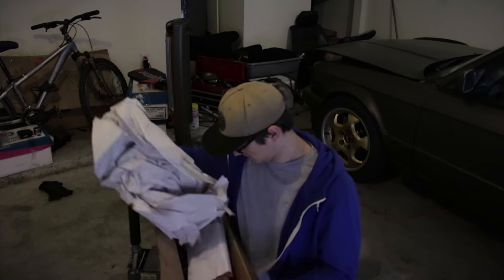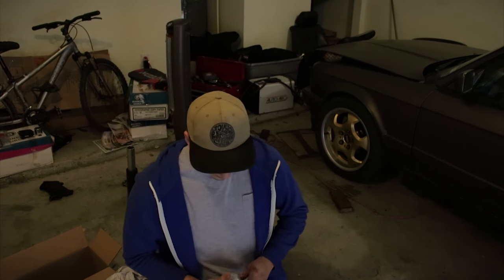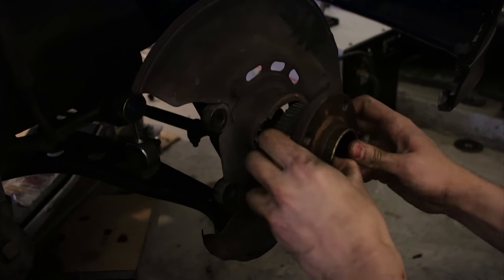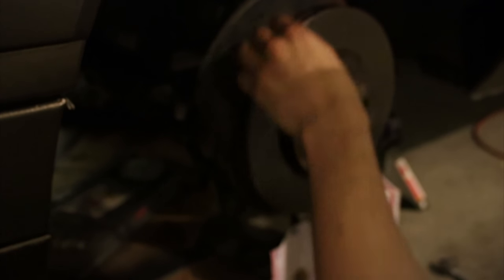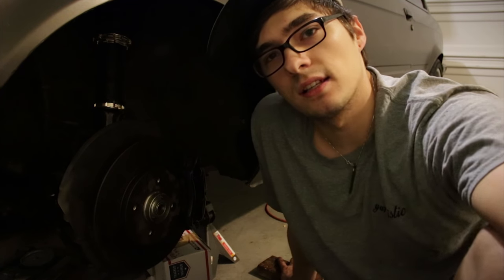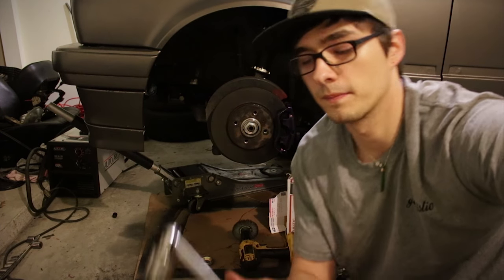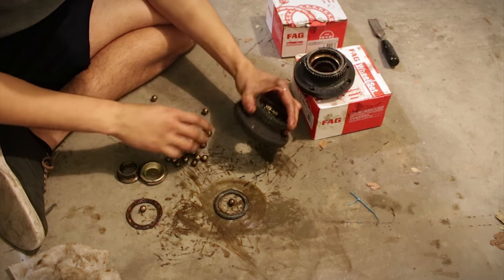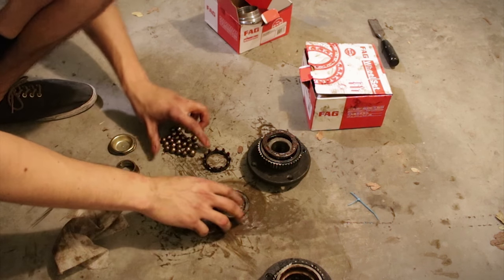Turbo E30 Maintenance: Replacing Front Wheel Bearings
Swapping out these noisy wheel bearings with some fresh bearings and hubs!
What a huge difference made!
PEACE!

FCPeuro
Wheel Bearing and Hub  Front (E30) - FAG 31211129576
Axle Nut Front - Febi 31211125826
Wheel Bearing Dust Cap Front - Genuine BMW 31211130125
Songs used in order of Appearance
Bag Raiders - Shooting Stars (POLARGHST Remix)
Piano & Sax - Joakim Karud